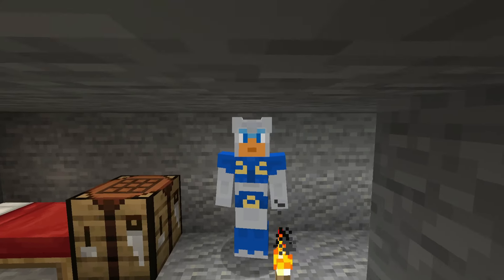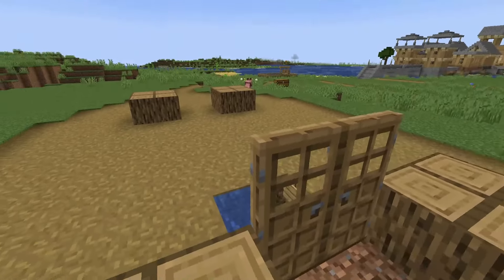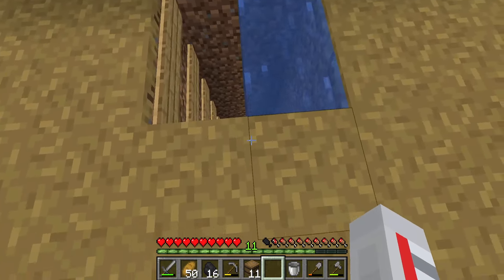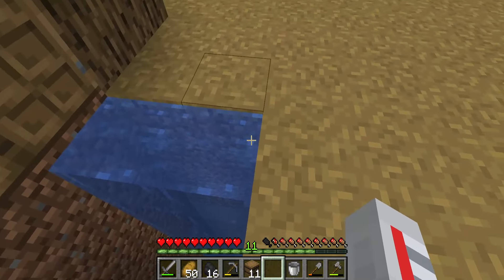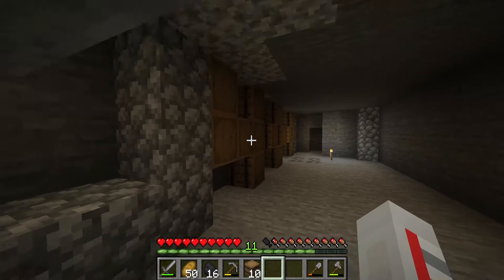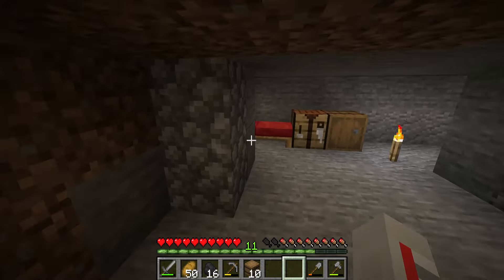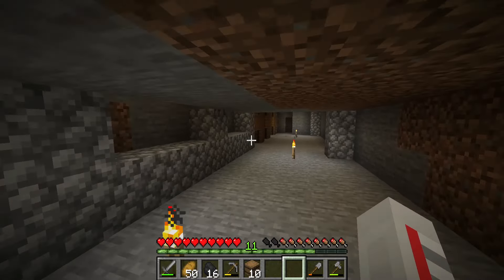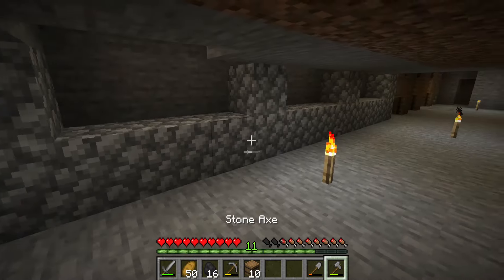400 Subscriber Special! | Minecraft Survival (Ep. 28)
Thank you for helping me reach 400 subscribers and to celebrate, I'll be starting a museum and adding a statue to mark the occasion

Episode 28 of my Minecraft survival series